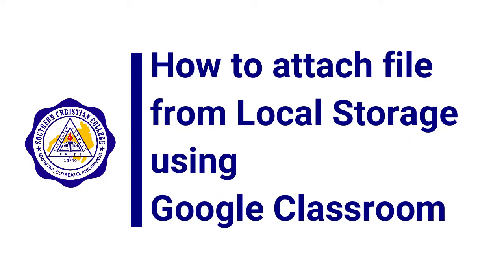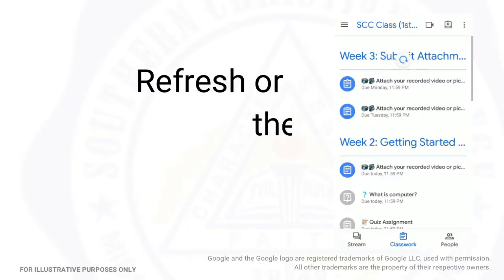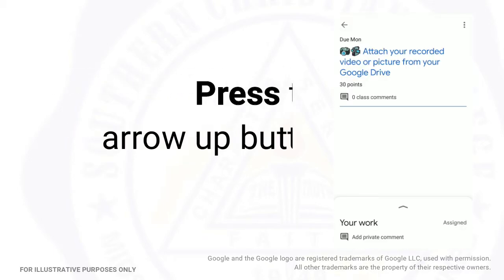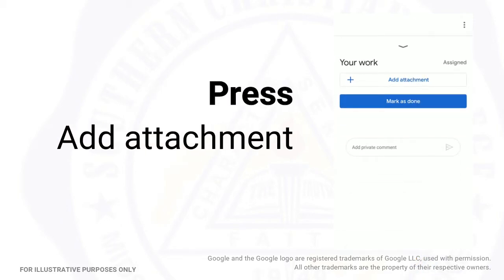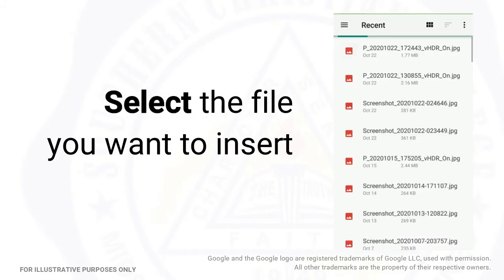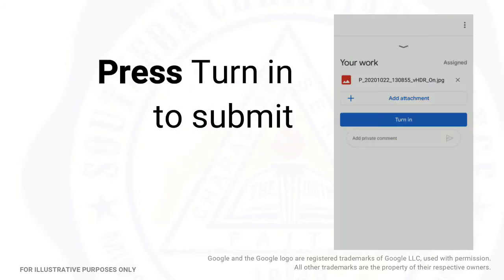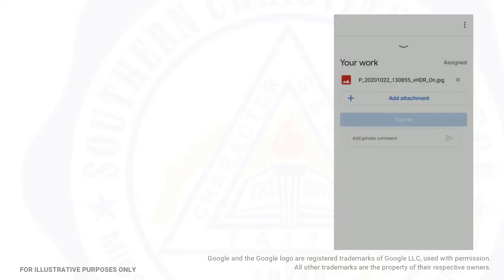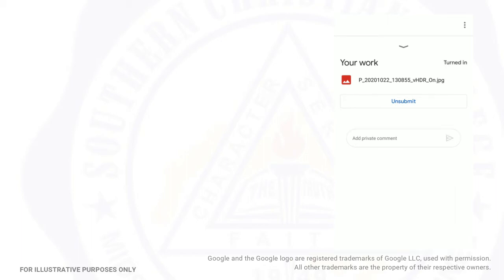How to attach file from Local Storage using Google Classroom